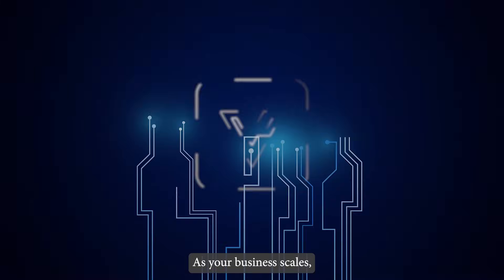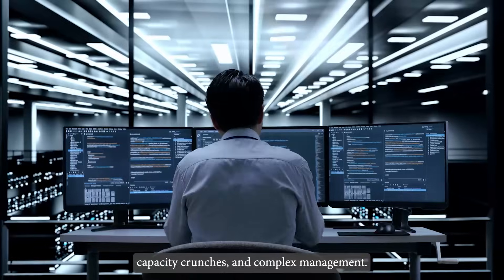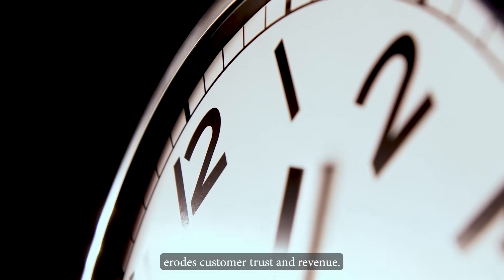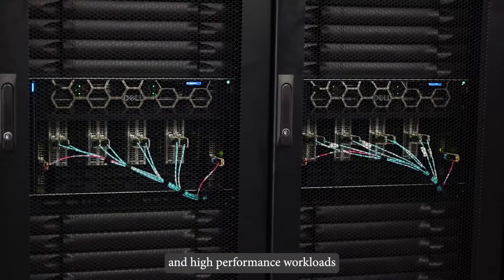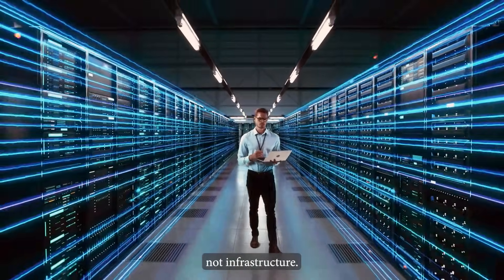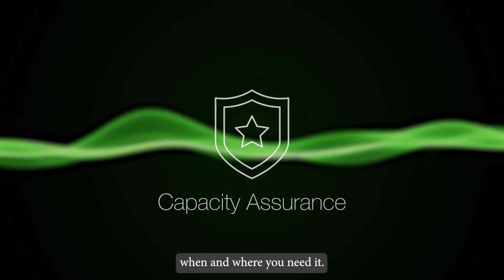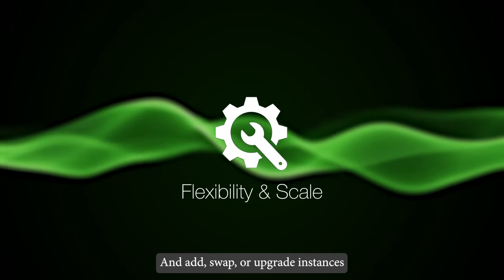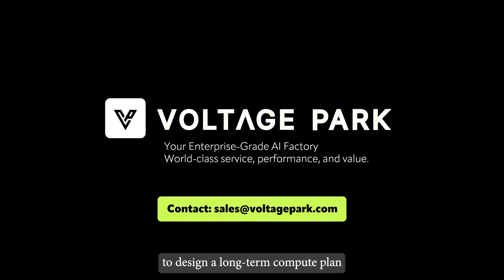GPUs for AI and HPC: No Downtime. No Surprise Costs.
Unpredictable cloud pricing, swings in capacity or shortages, and complex infrastructure hold your AI team back.
Worst of all, missed deadlines and downtime damage customer trust and kill revenue.

Voltage Park gives you guaranteed access to NVIDIA H100 GPUs without being locked in to a contract.

We are designed for AI, HPC, and high performance scientific computing with the benefits of:

- Locked-in pricing with no hidden fees
- Reserved GPU capacity with guaranteed uptime
- Enterprise-grade NVIDIA GPUs for AI and HPC
- 24/7 infrastructure management and expert support
- Instant scaling—add, swap, or upgrade GPUs anytime

We are built for anyone who is:
Building LLMs
Training AI models
Running simulations at scale

Skip the chaos. Lock in performance.